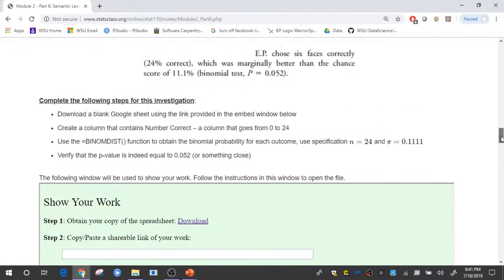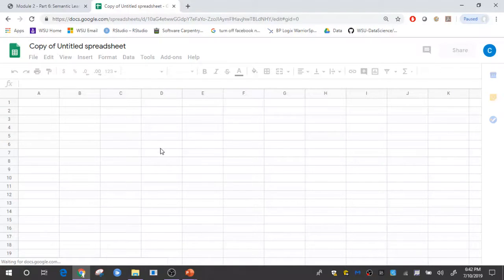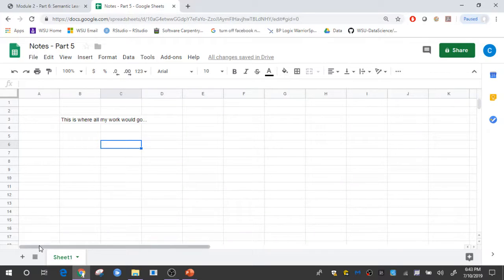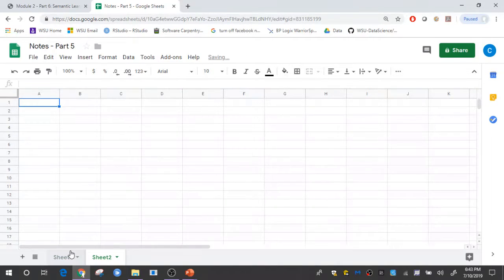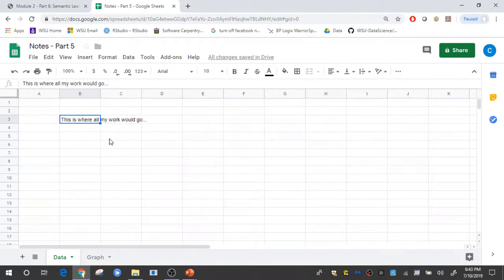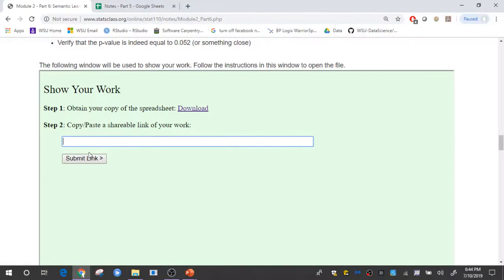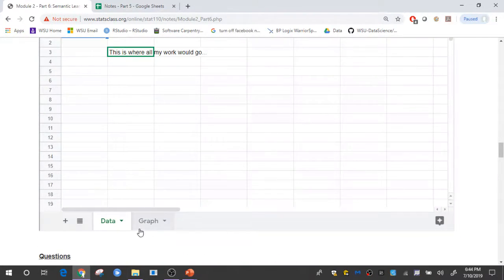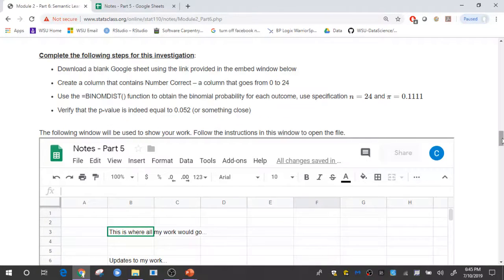Embed a Google Sheet into your course notes at StatClass.org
This video describes how to embed a Google Sheet into your course notes or homework assignment at StatsClass.org.